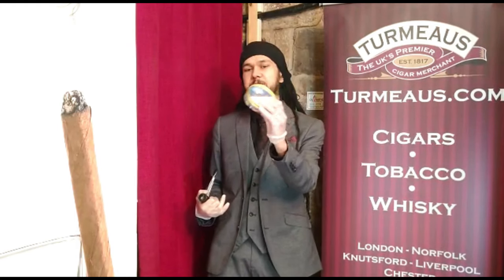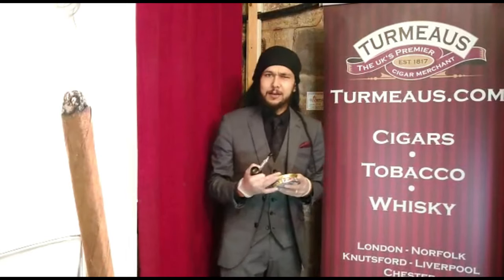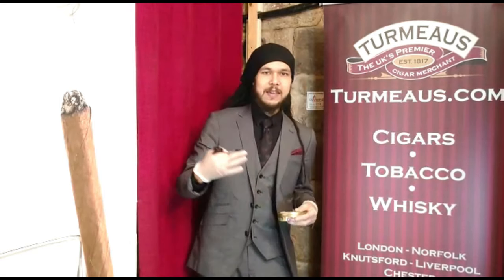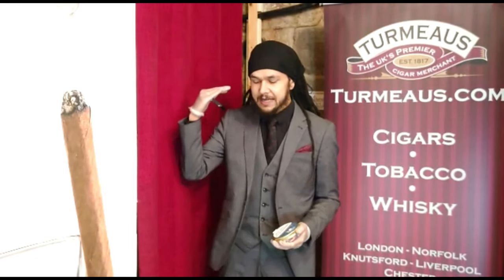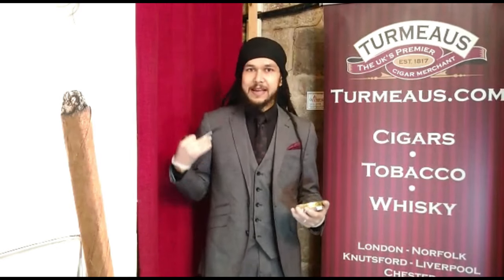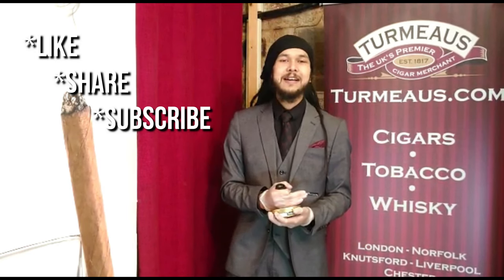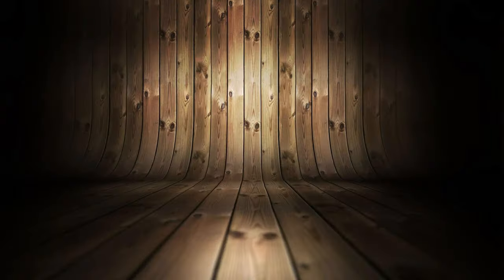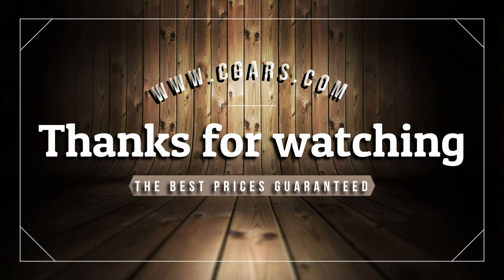Turmeaus Pipe Tobacco Review - Gawith Hoggarth Seasonal Reserve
Calum is back with a review of the 2020 version of the ever popular Gawith Hoggarth Seasonal Reserve!

Gawith Hoggarth have kicked things off with their long anticipated christmas blend. They have spent the last few months perfecting this blend with the help of some of our most discerning and knowledgeable pipe smokers and from their feedback we are confident there will be many beaming pipe smokers this Christmas.

Gawith Hoggarth Seasonal Reserve is produced from a mixture of bright, flue cured and dark fired Cavendish Virginia’s, blended with a sweet sun cured Burley leaf that produces a mild and fragrant tobacco blend with very little tongue bite.

Tasting Notes
As you open the box you are hit with a distinctive festive aroma of Cherry and Almond rounded off with a hint of Vanilla for that added creaminess.

whilst your smoking this pleasant tobacco the room will be filled with smells of marzipan and Christmas cake, even the most reluctant of anti smokers will appreciate on a festive winters evening.

Strength: 3/5
Aromatic Taste: 4/5
Room Note: 4/5